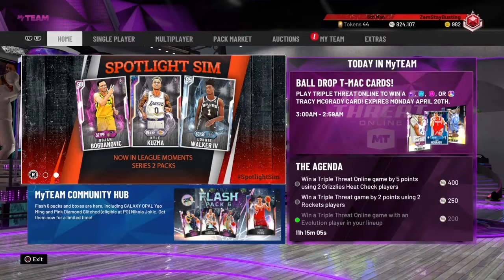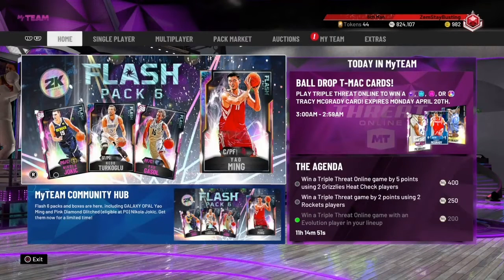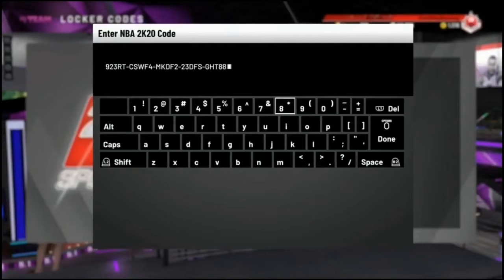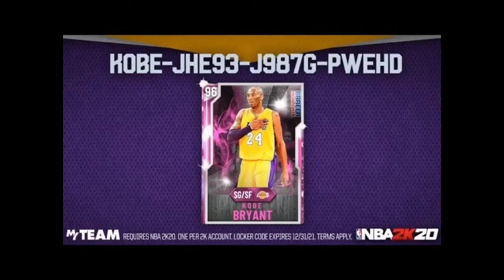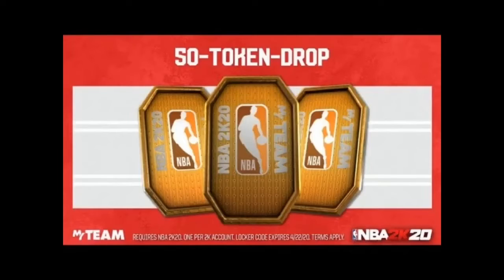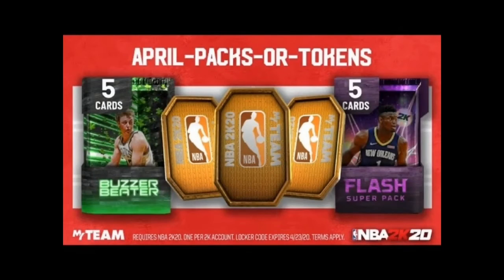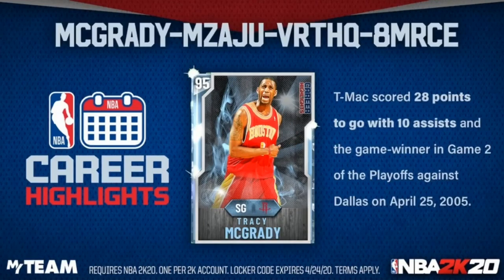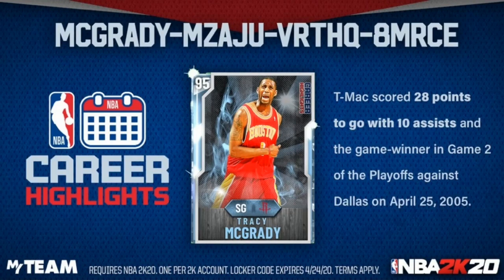6 FREE *ACTIVE* LOCKER CODES 2K20!! CHANCES AT FREE DIAMONDS, TOKENS, MT AND PACKS!! NBA2K20 MYTEAM